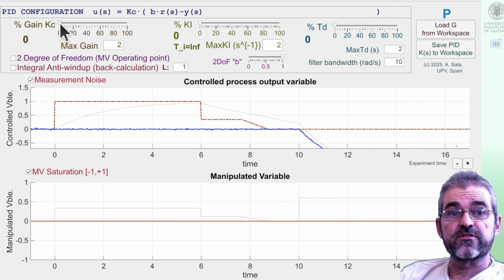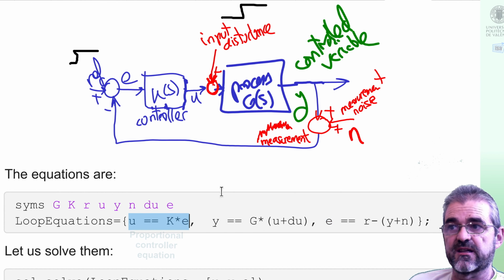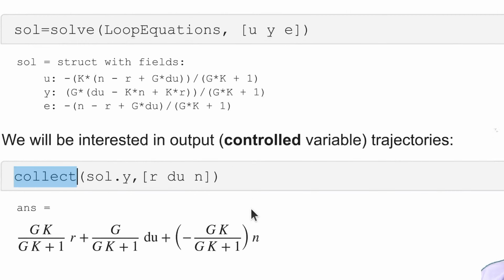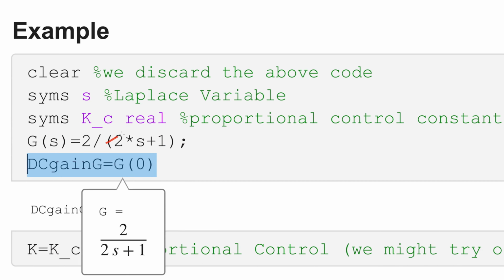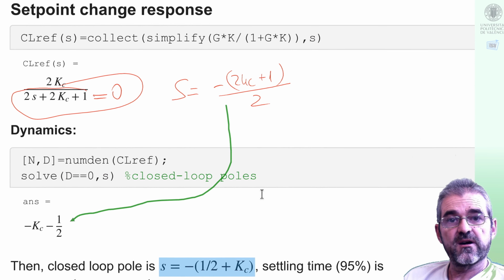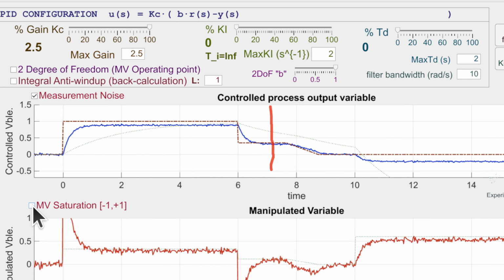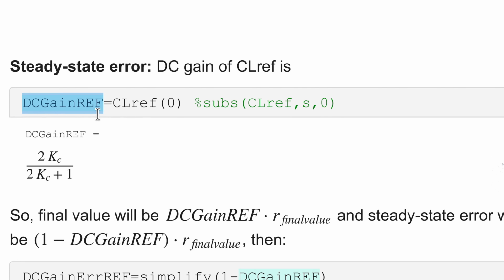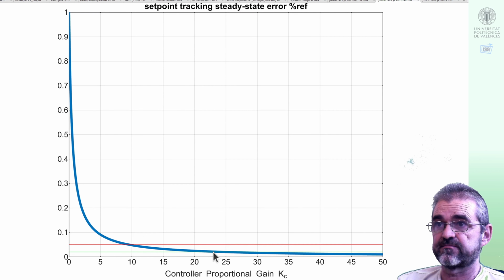Proportional control 1st-order stable plant: setpoint tracking [theory, introduction to control]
This video introduces the theory behind the closed-loop behaviour of 1st-order systems under proportional control (P).
The study will be divided into two videos: this one (problem statement and setpoint response), and a second one dealing with input disturbance rejection and measurement noise high-frequency amplification.

In this first video, we present the block diagram and the closed-loop transfer functions of controlled variable, manipulated variable, and error as outputs with respect to reference, input disturbance, and measurement noise input variables.

Then, the setpoint-to-output response y(s)=GK/(1+GK)·r(s) is computed for a particular example with  G(s)=2/(2s+1), and its stability, settling time, and final value (position error) are analyzed.

The example is the same one we used in `trial and error' controller tuning in video , so we can confront the intuition-based rules of thumb in said video with the theoretical backup provided here.

Antonio Sala, UPV
University lectures